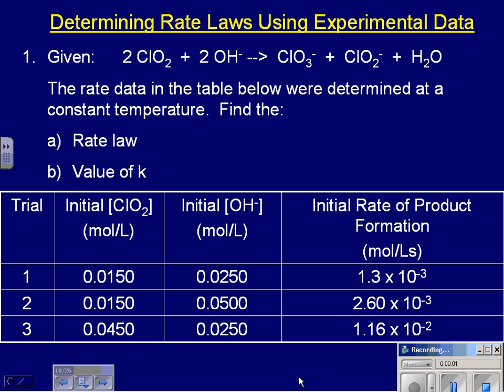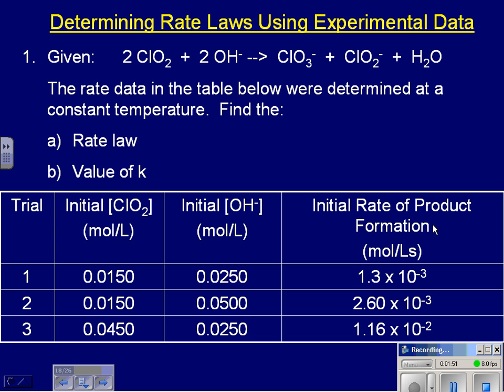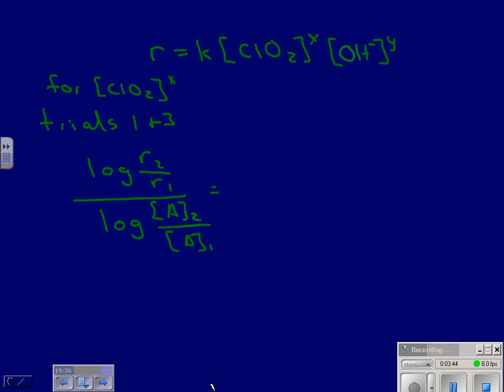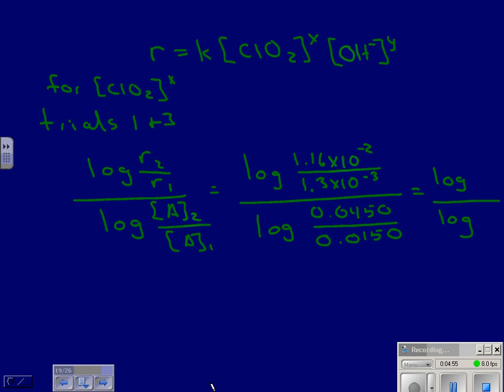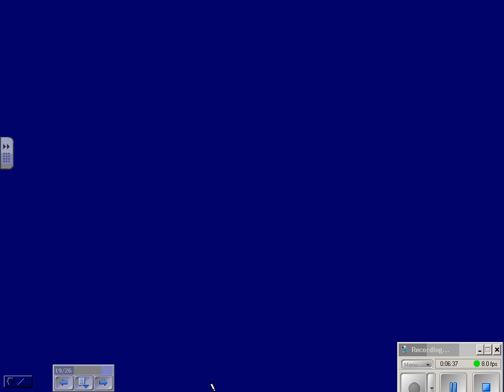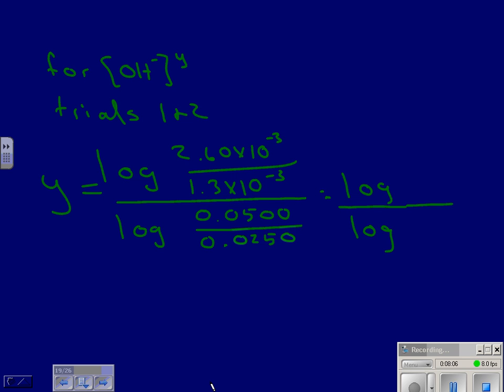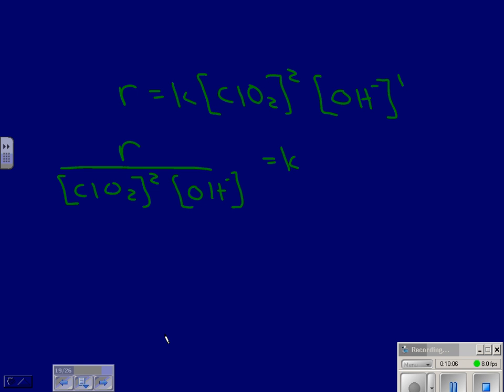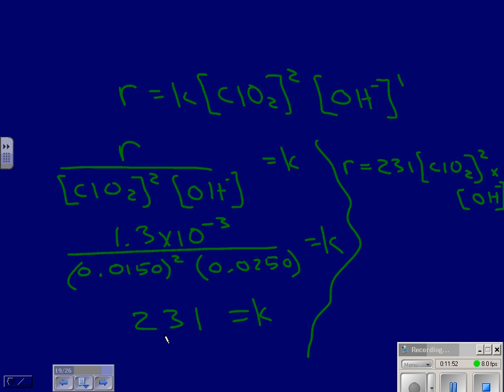SCH4U U1 13.1 Rate Law Log Log Ex